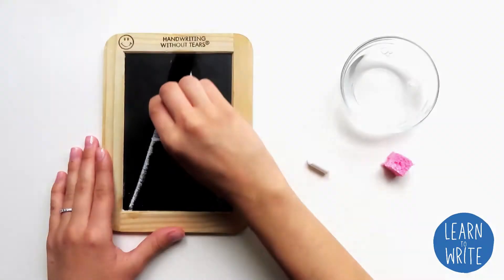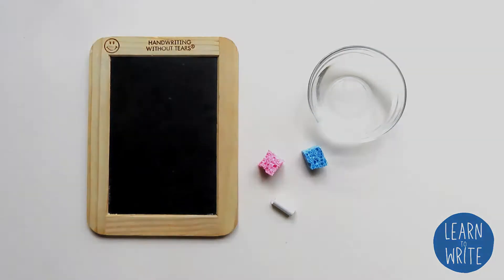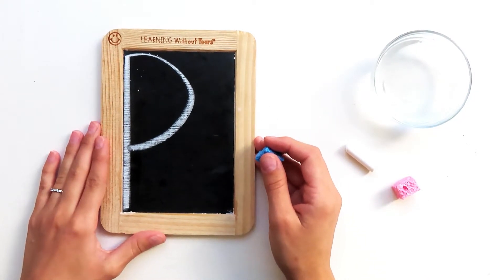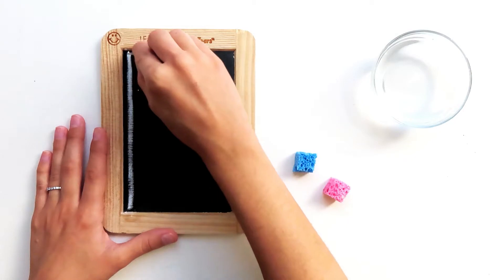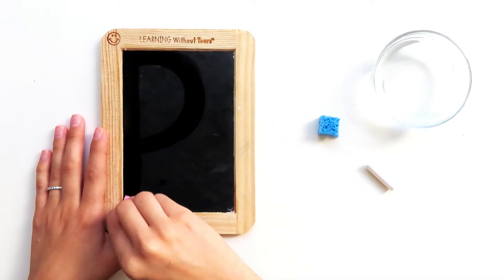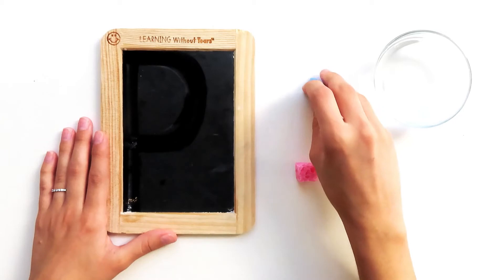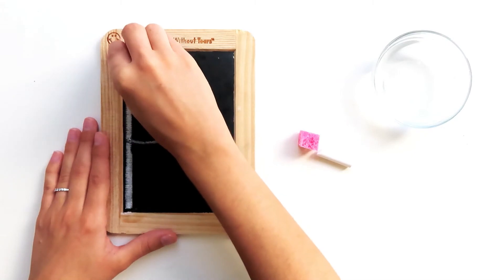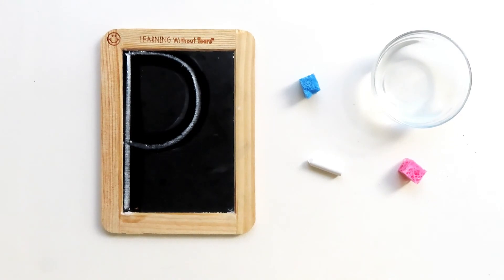Learn to Write | Capital Letter P | Wet Dry Try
Children will love following along with me as I practice writing capital letter P on the Wet-Dry-Try board from Handwriting Without Tears. This video is ideal for young learners as they develop their fine motor skills, and learn to write the letters of the alphabet.

Led by a pediatric occupational therapist & certified handwriting specialist, this video utilizes materials and concepts from the Handwriting Without Tears handwriting curriculum.